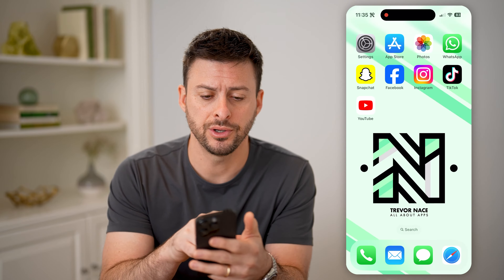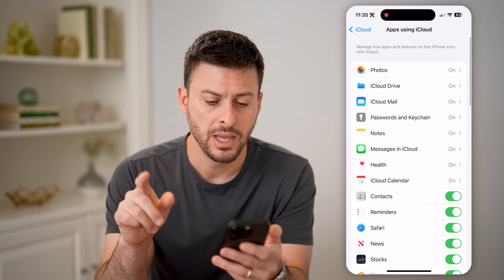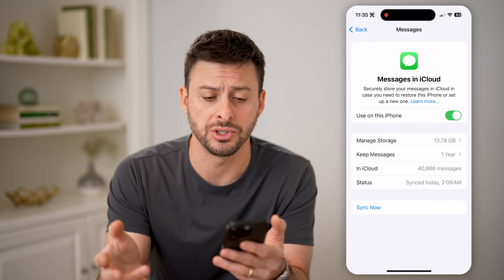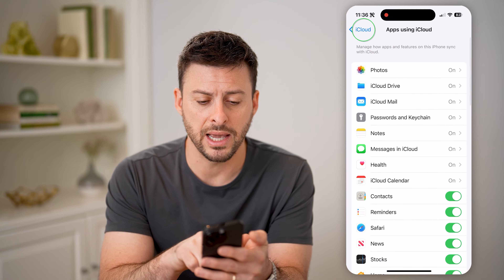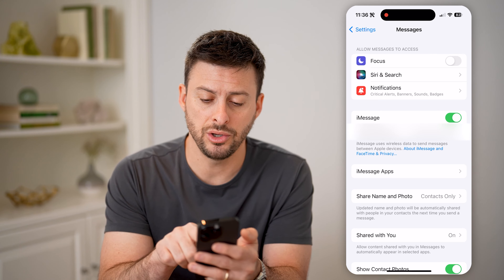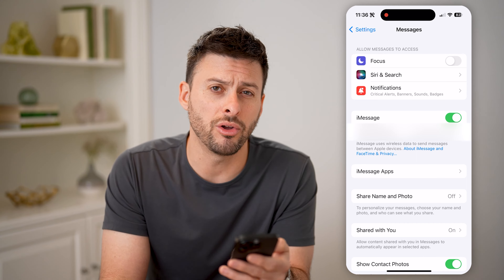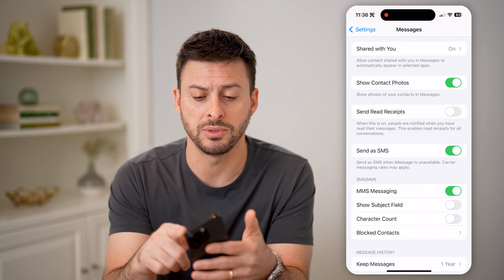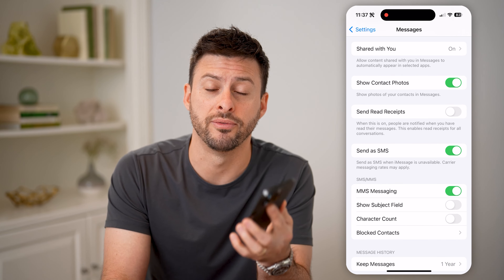How To Check Messages On iCloud Account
Here's how to check your text messages through your iCloud account on any phone, computer, or tablet.